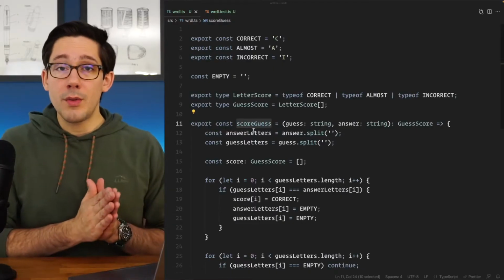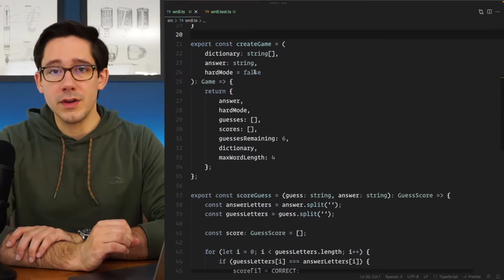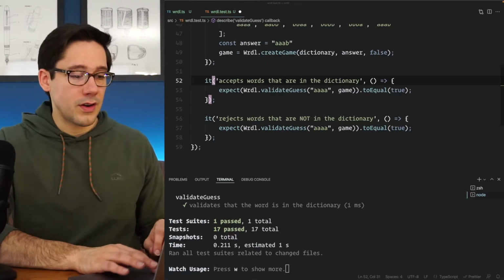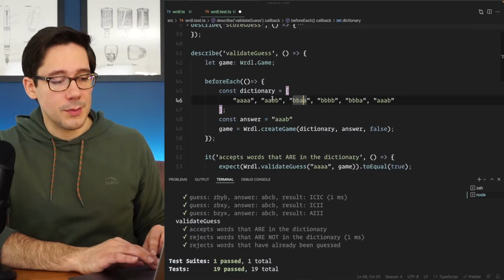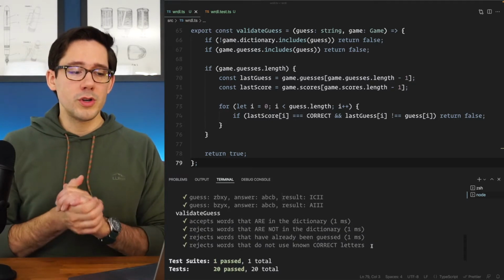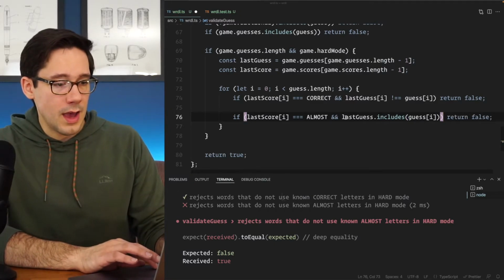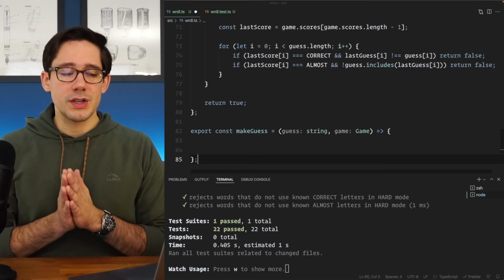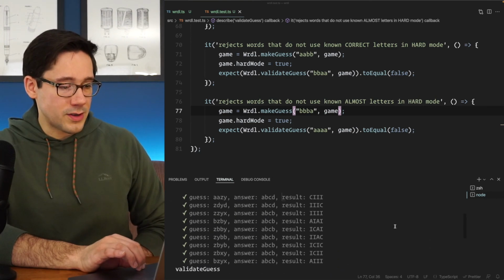Let's Build Wordle with TDD | Part 2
This is the next episode in our Building Wordle series! Today, we're test-driving the guess validation function! Is the word in the dictionary? has it already been guessed? Does it follow the hard-mode rules? We'll cover those requirements and more in this video.